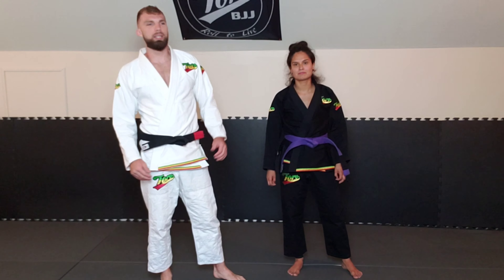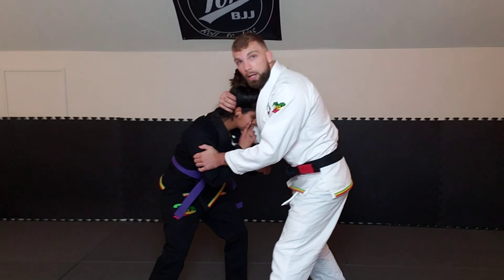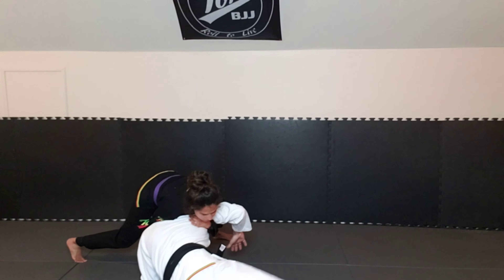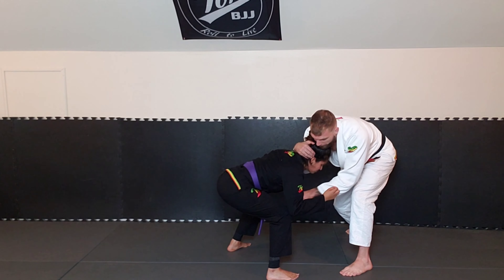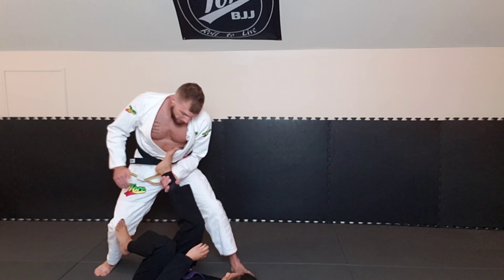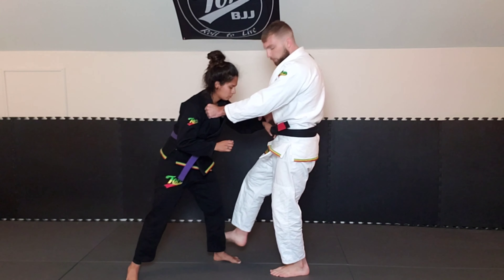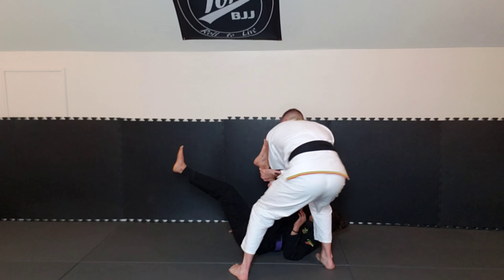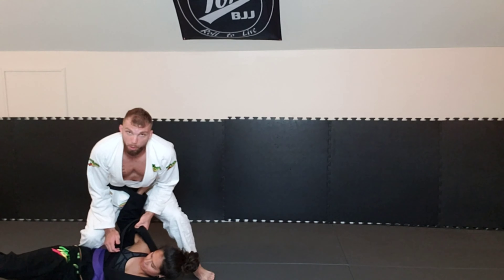"The Ankle Pick Takedown" Toro BJJ Move of the Week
Trey Pace back with an easy, low risk takedown for Gi or NoGi grappling.